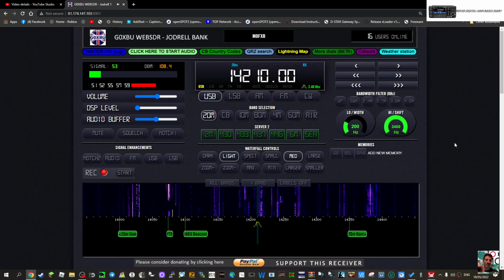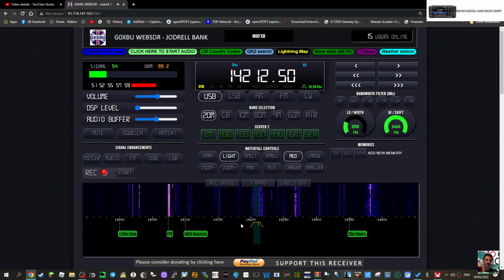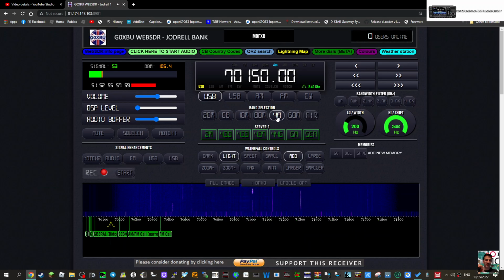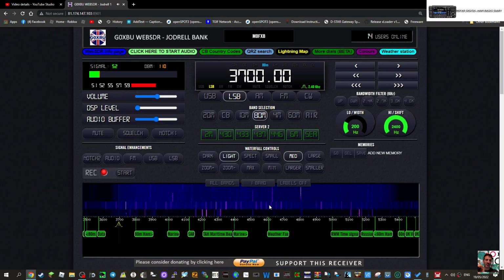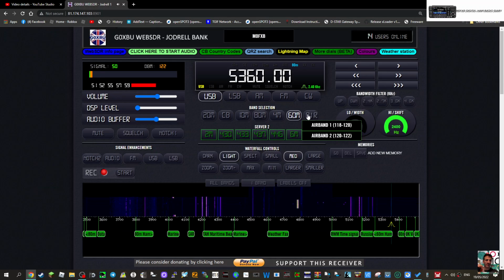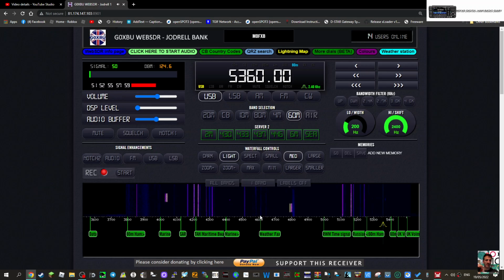WEB SDR - JODRELL BANK BY G0XBU